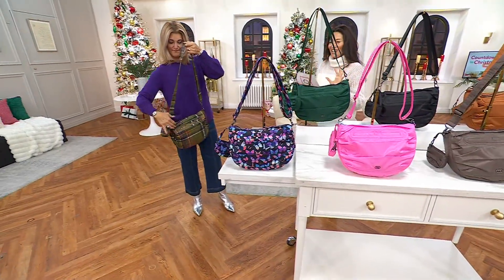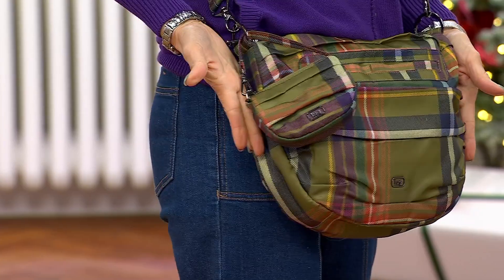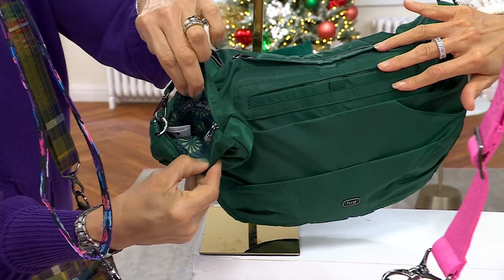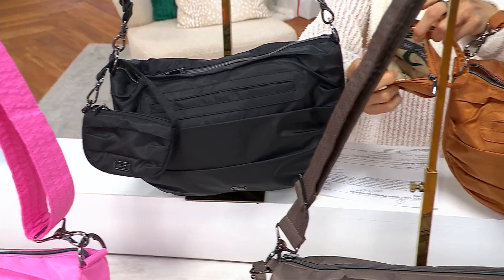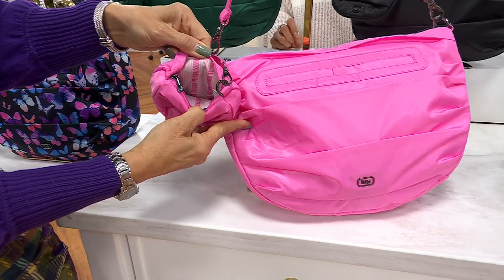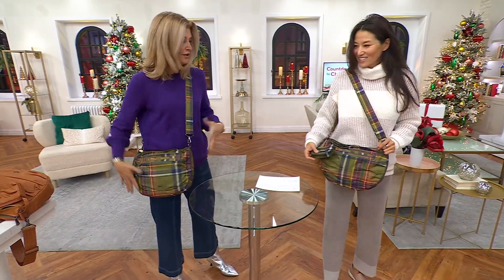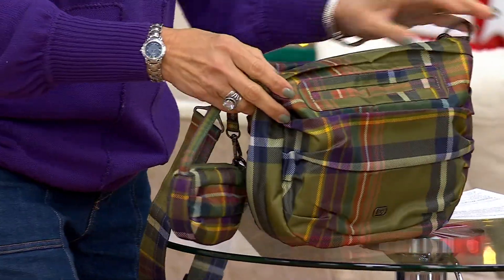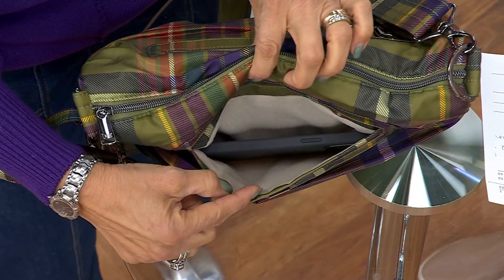Lug Classic Pleated Crossbody - Scuffle on QVC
Lug Classic Pleated Crossbody - Scuffle

Looking for a versatile and style-friendly everyday bag? Found! The Lug Scuffle crossbody combines timeless appeal with modern fuctionality -- plus pleating for a fresh feel. Organize easily with multiple compartments and enjoy the convenience of an adjustable/removable strap for personalized comfort. The attached pouch is a great place to perch those airpods! From Lug.